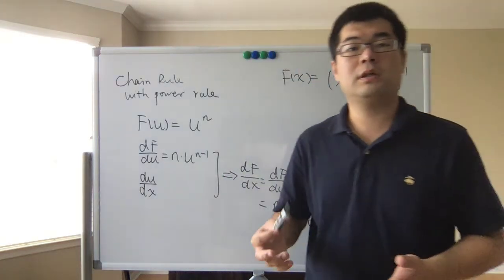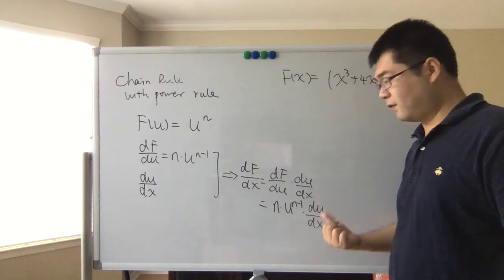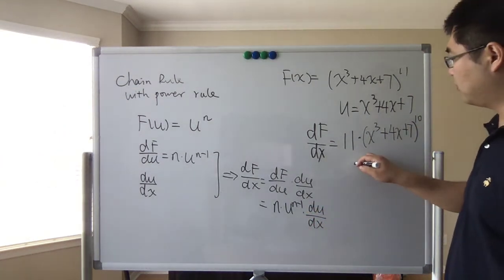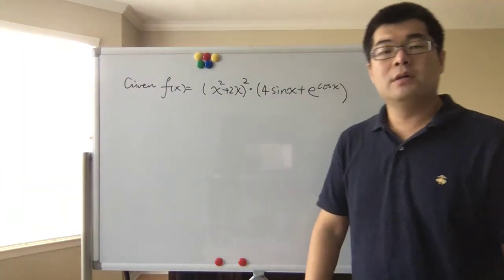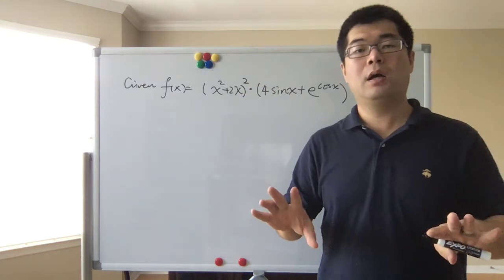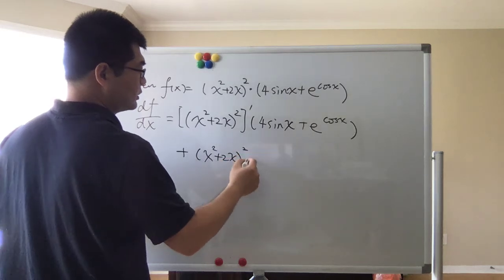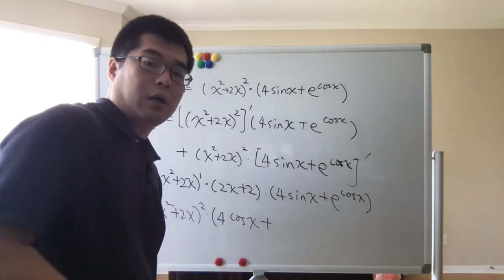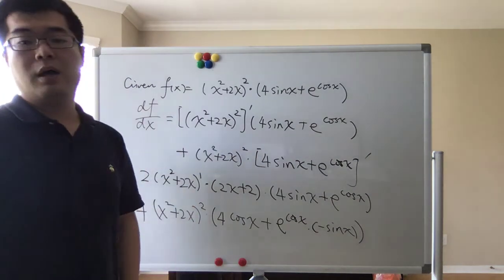3.6 Chain Rule - Part III